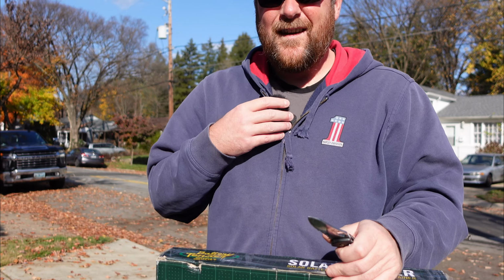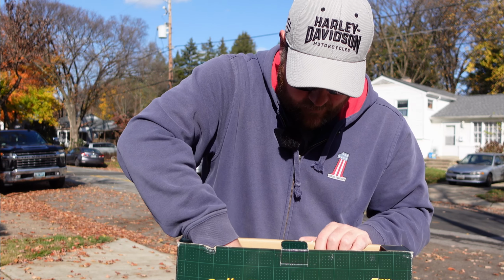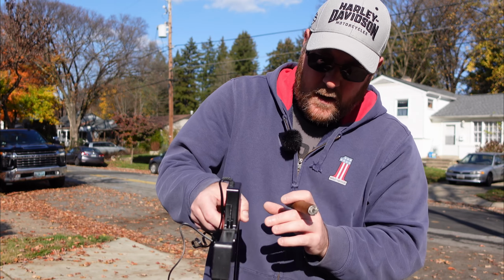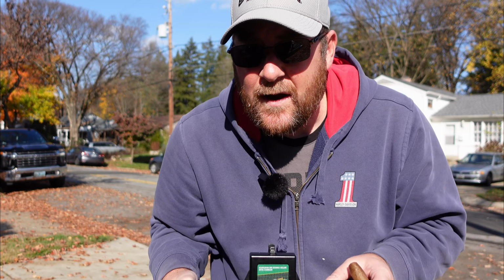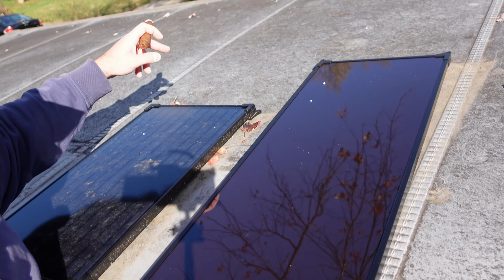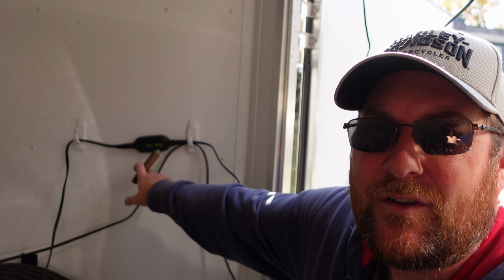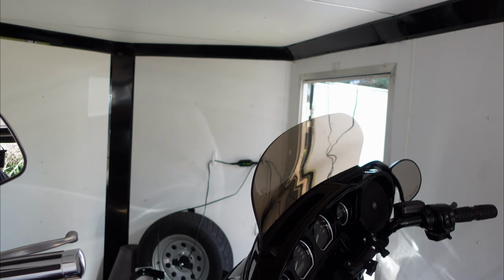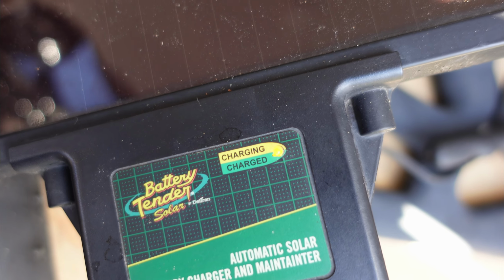THIS solar panel battery tender is a GAME CHANGER! Deltran solar battery tender review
Almost through the warranty period, and my Deltran solar panel battery tender went bad - but they stood behind their product and sent me a replacement.  The warranty process was easy, but had one catch - which I'll be sharing with you as we install the new one!

If you want to buy a Deltran solar panel battery tender, try this one:
And you're definitely going to want the extension cable:

Accessories:
GoPro Hero 9/10 Max Lens Mod
GoPro Hero 12 Max Lens Mod 2.0
GoPro Hero 9/10 Media Mod